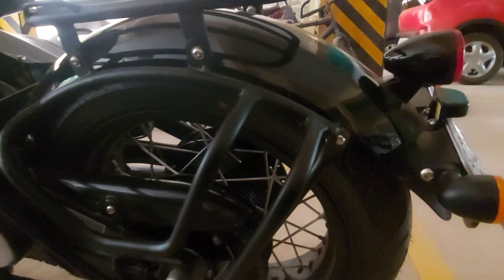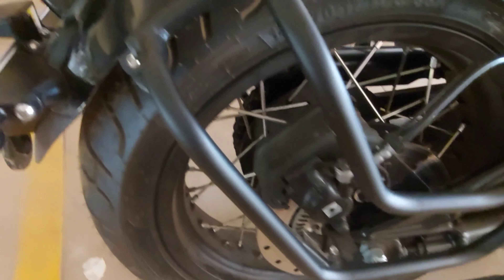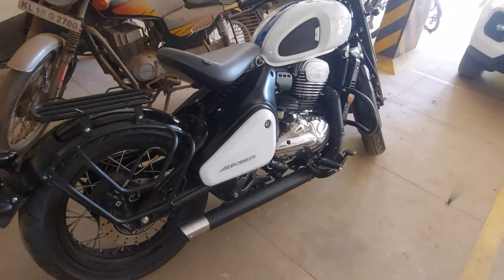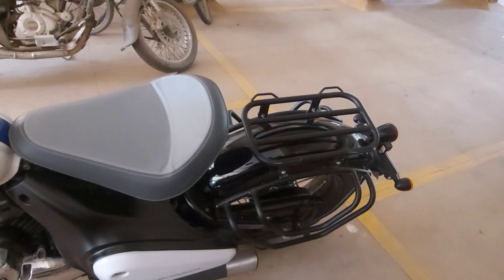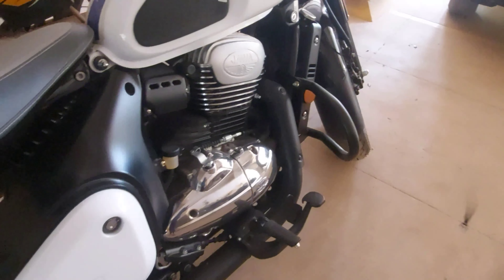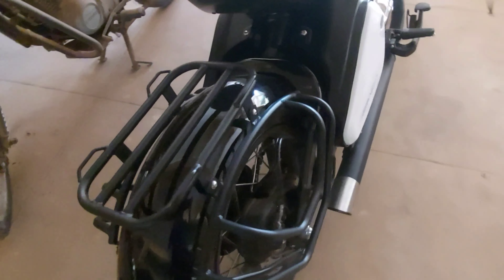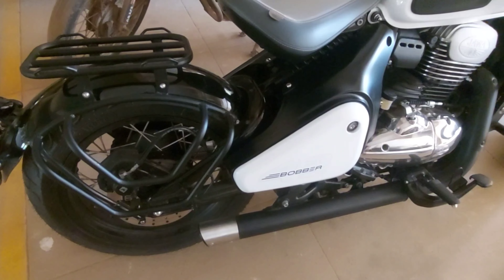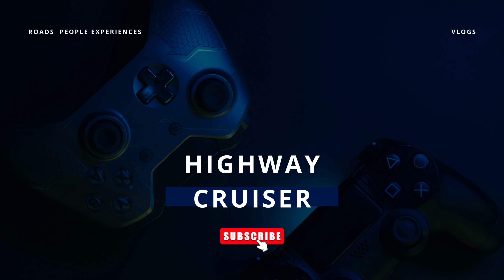Jawa Bobber 42 ..Carrier installed for rs 3800 .. looking Great !!